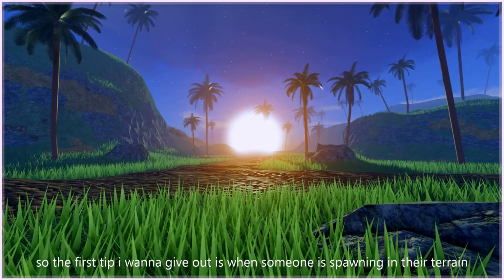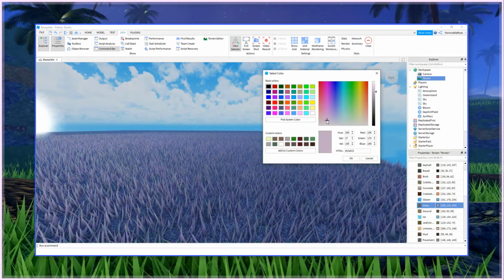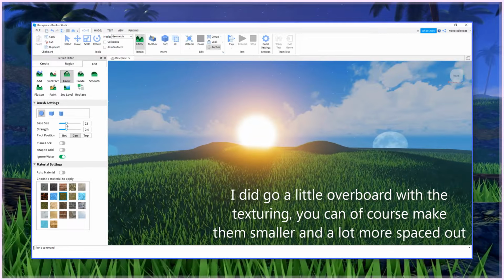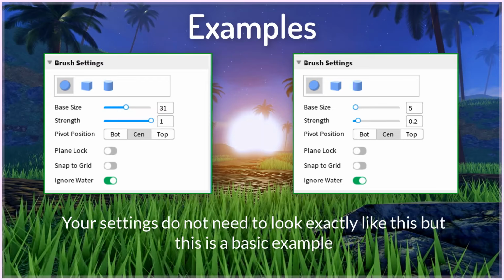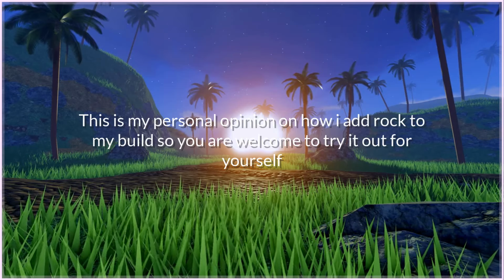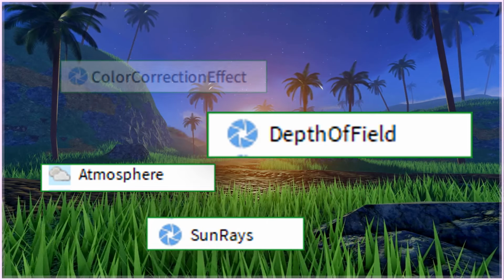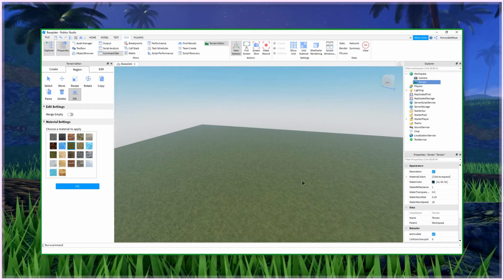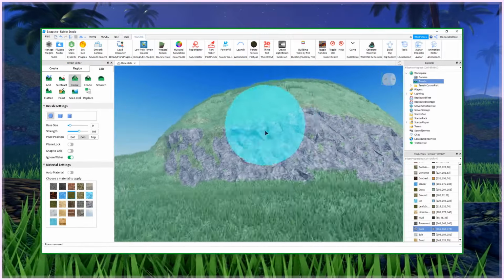How To Improve Your Terrain in ROBLOX Studio + Tips And Demonstration (2021) Part 2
Hello my loves and welcome to todays tutorial, As you know yesterday i posted a tutorial on how to use all the tools roblox terrain provides you, and so for the part 2 of that video i decided i would make a tips and demonstration video to help you all continue to get started. So i truly hope this tutorial helps you! and that this shows you how to Improve Your Terrain I ROBLOX Studio

Timestamps -
0:00 - Intro

18:43 - Outro

♡MAKE SURE TO LIKE THE VIDEO IF YOU ENJOY, so it will come up more and we can help more people

♡Lets this video to 250 Likes and To get another Tutorial Like this one

♡Is there anything else you want me to make a tutorial on?